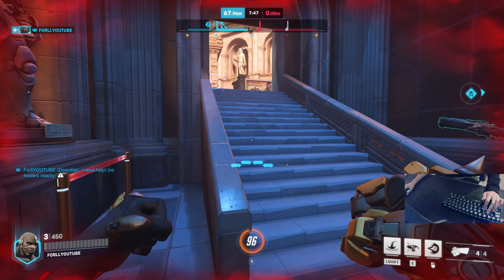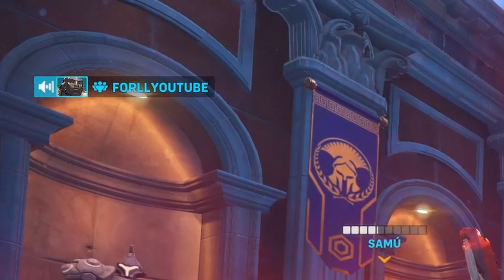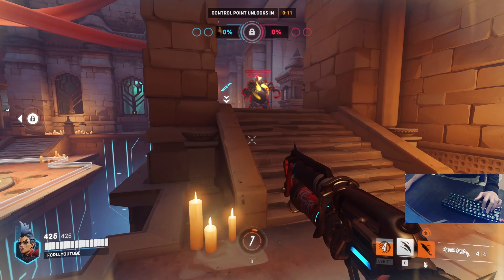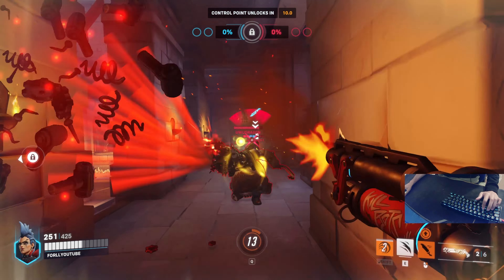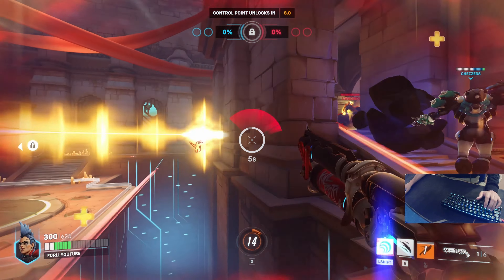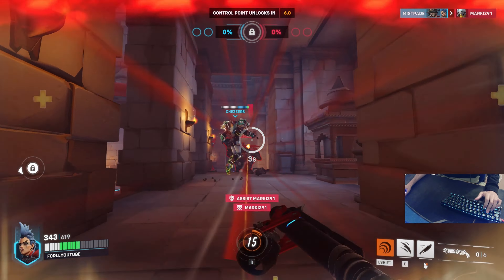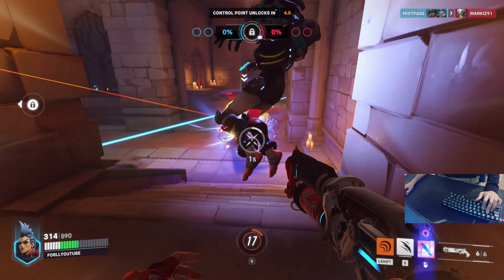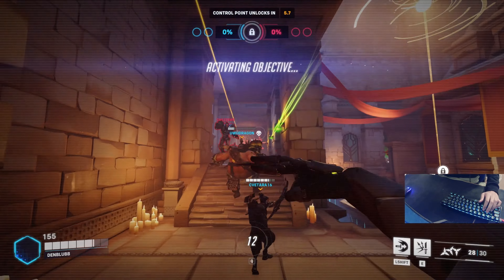Overwatch 2 Doomfist highlights #1 - Gameplay Funny clips (New to overwatch) - 4kHandcam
overwatch 2 junker queen highlights @1:10, entertainment, funny, handcam

0:00 doom fist - push the robot
1:00 THUMBNAIL
1:10 J queen - control point
2:04 Ashe switch